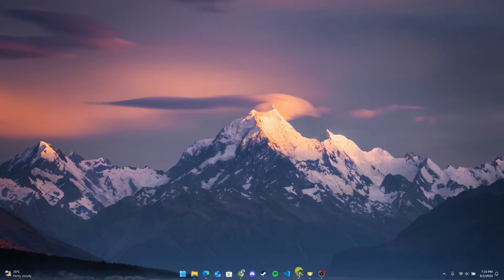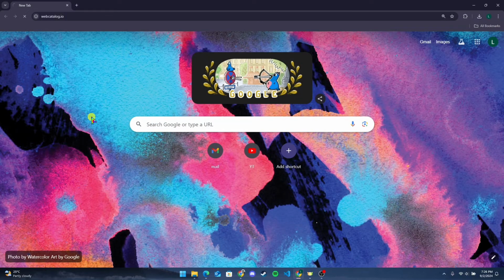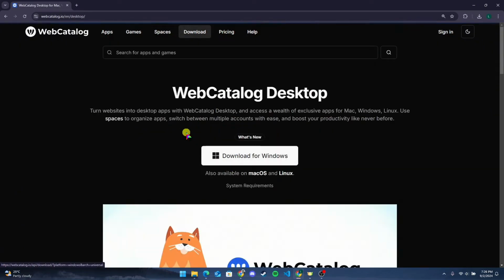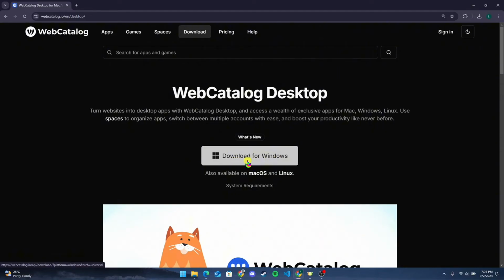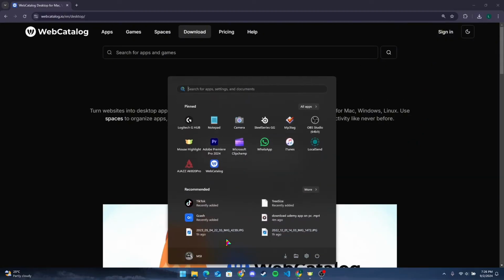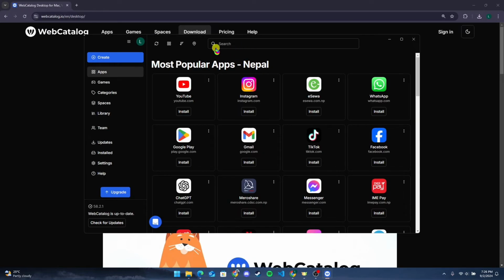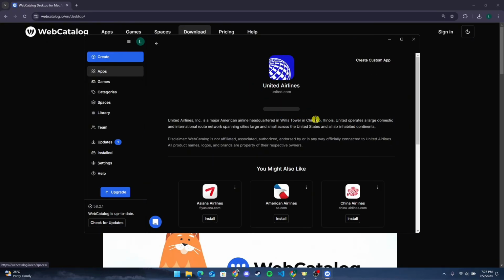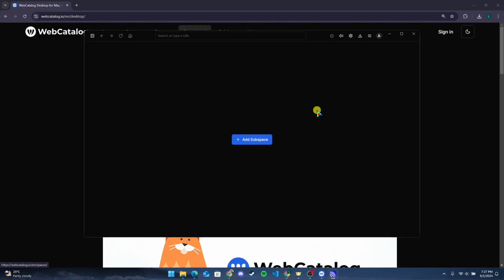How to Download United App on PC 2024?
Looking to manage your United Airlines bookings from your PC? This video provides a clear, step-by-step guide on how to download and install the United app on your Windows computer. Follow these instructions to get United set up on your desktop for easier travel management and flight bookings.

Note: If the United app is not available in the Microsoft Store, you can access United Airlines services through their web platform on your browser.